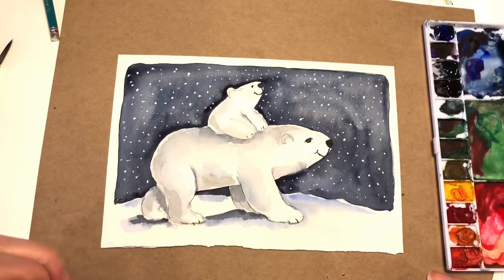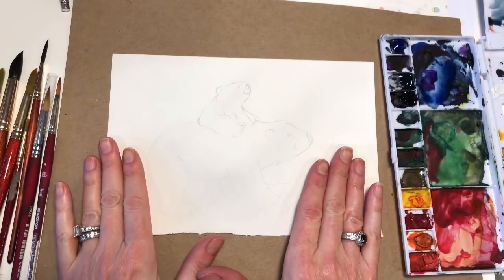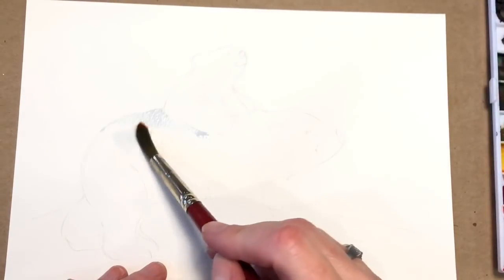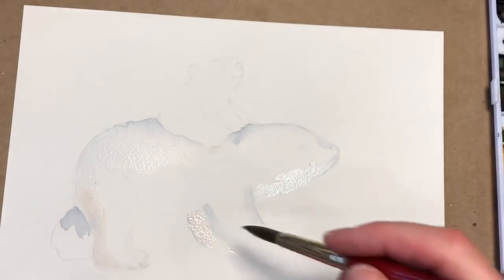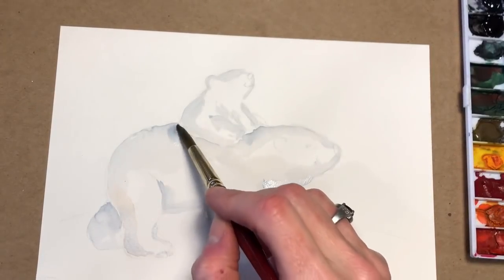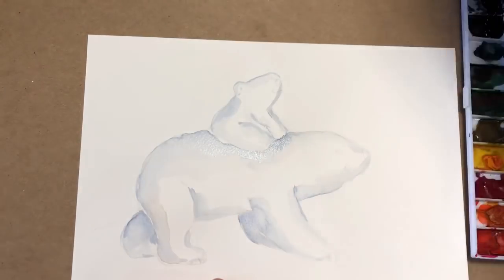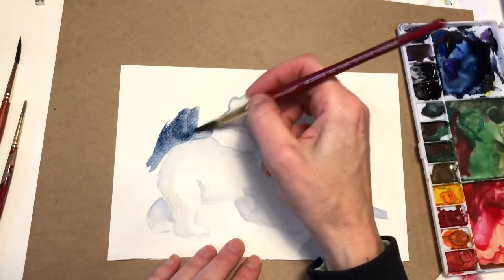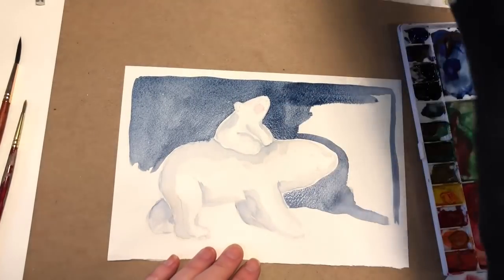Cute Mama and baby Polar Bear Watercolor Tutorial/ Step by Step tutorial/ Winter Watercolor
Supplies :
Arches 100% cotton cold press paper 140lb
Brush: Grumbacher no. 2 & 10 round
Paint: Indigo blue, Paynes gray, burnt umber, , medium red,  Crimson, medium
yellow